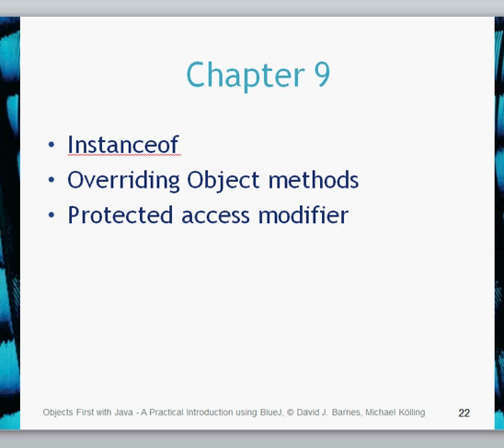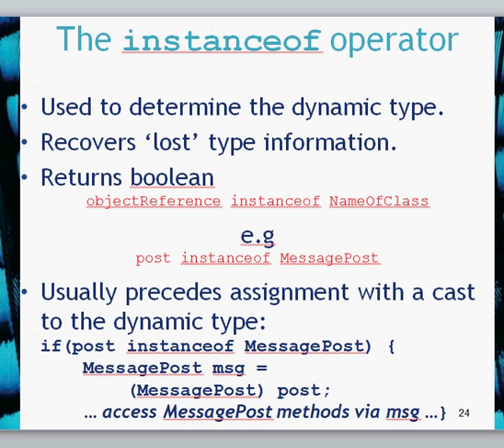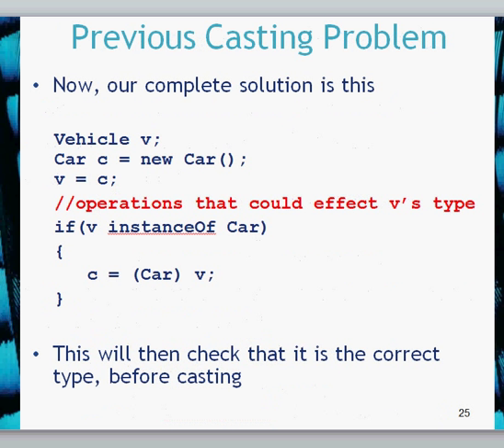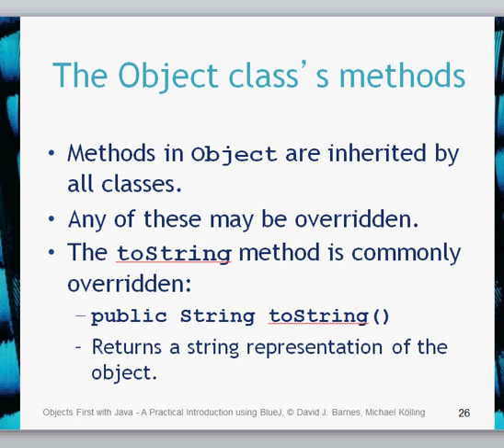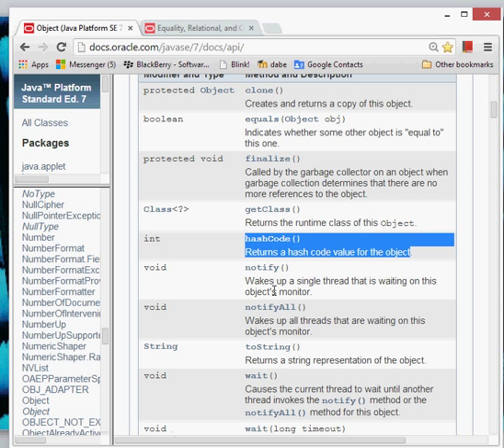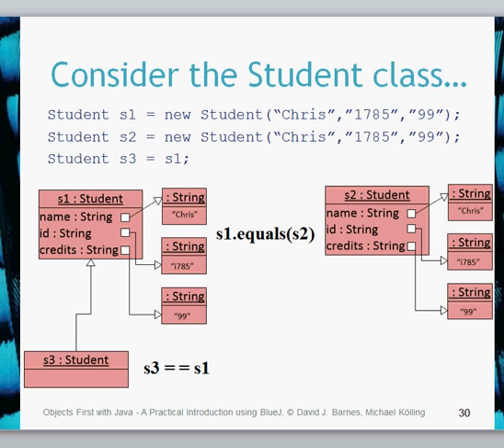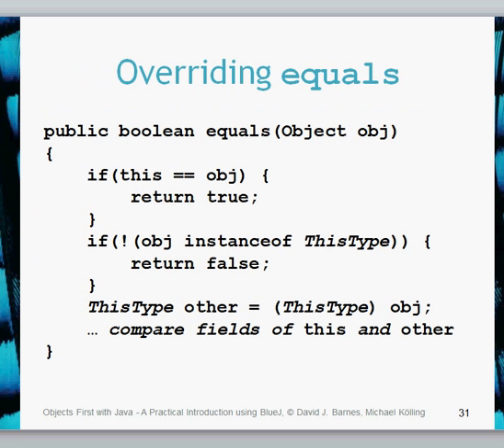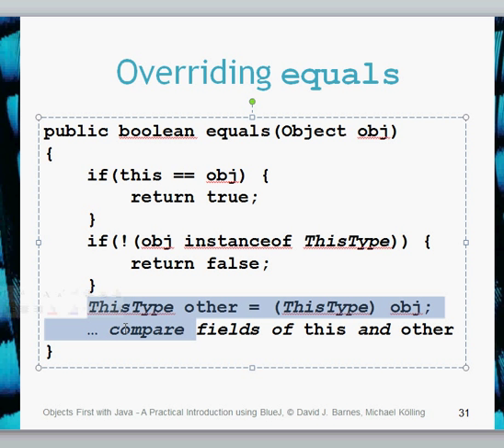BlueJ Chapter 9 Part 2 Overriding Object Methods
This video introduces the intanceof operator, Overriding Object methods, toString(), hashCode(), equals(). It also introduces the protected access modifier.